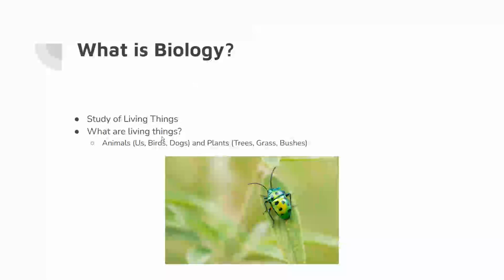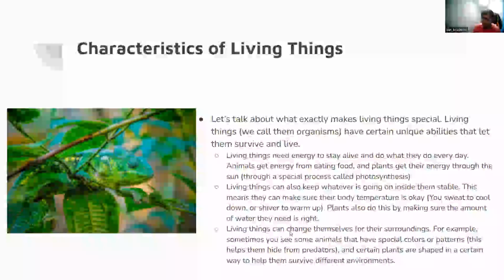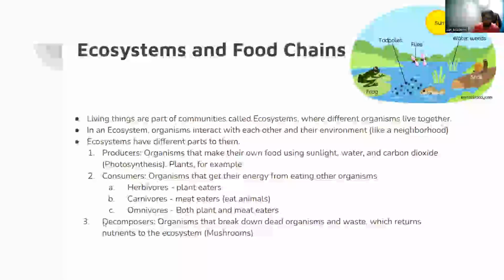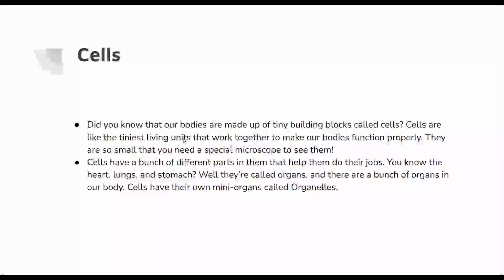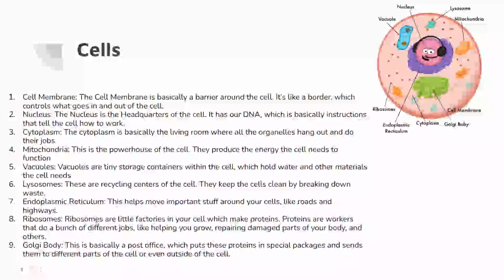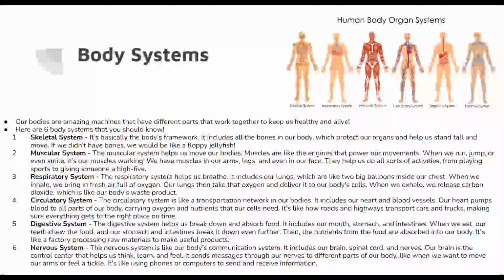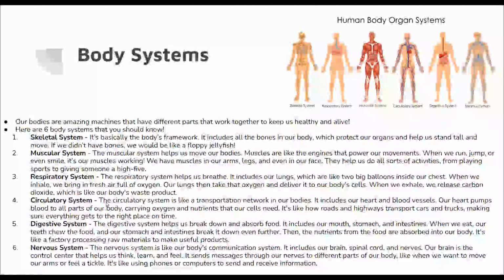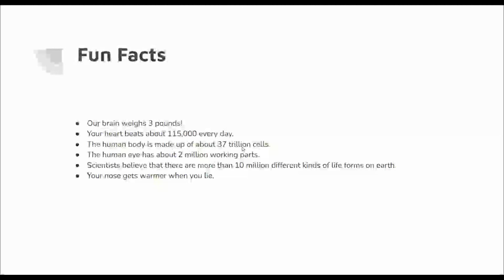Intro to Science Day 2